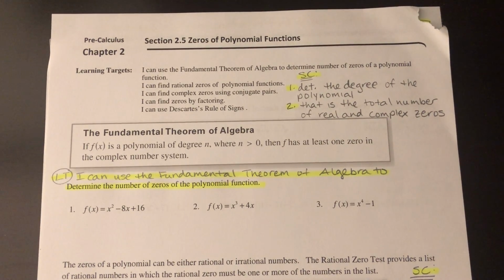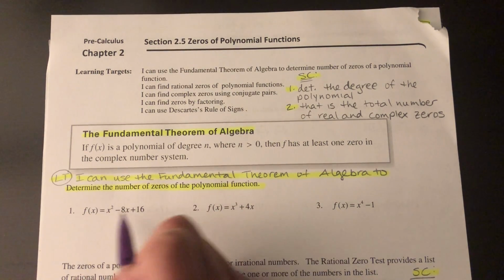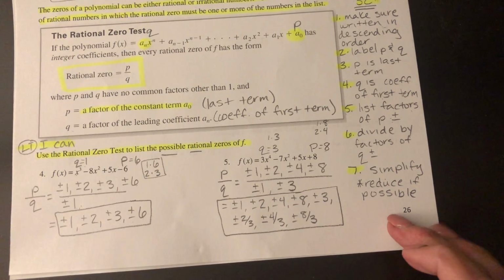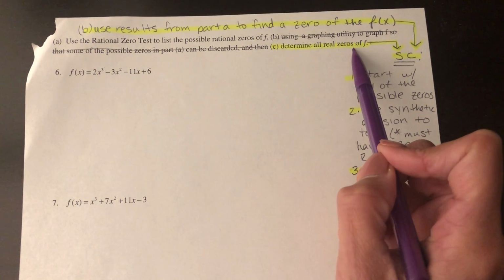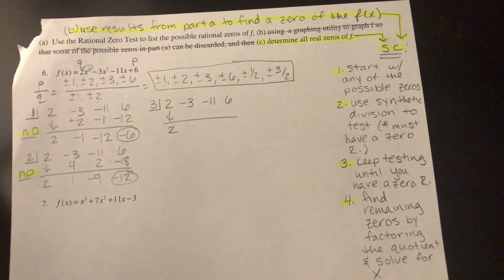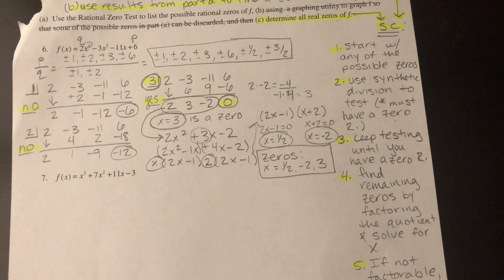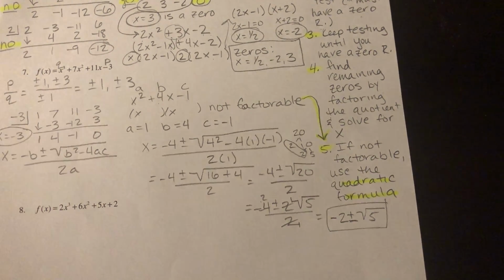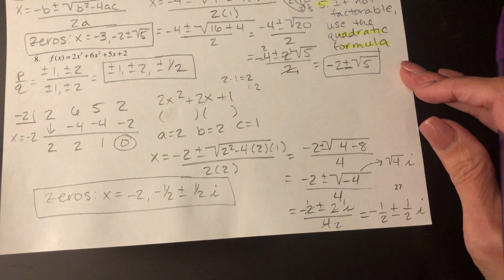The Fundamental Theorem of Algebra and The Rational Zero Test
TPC ch. 2.5a